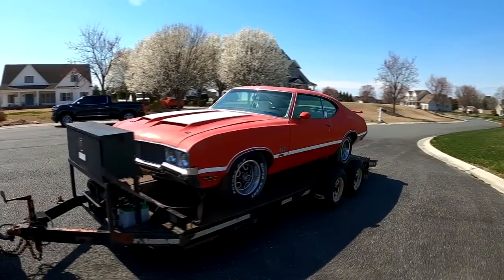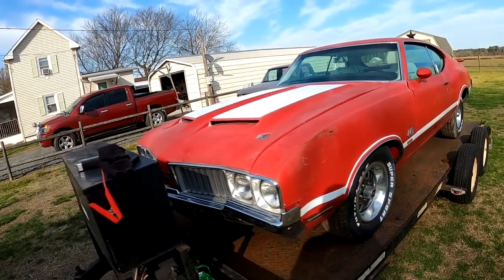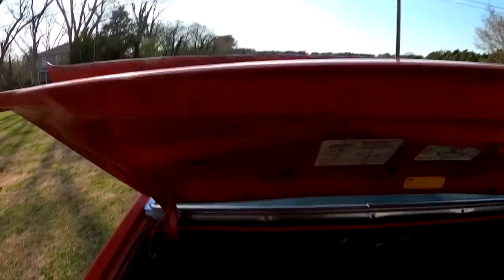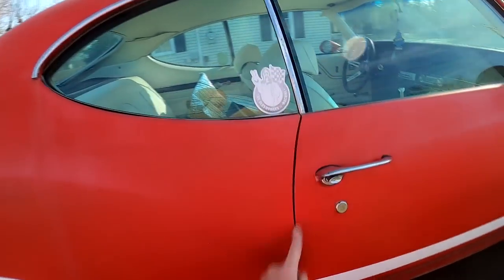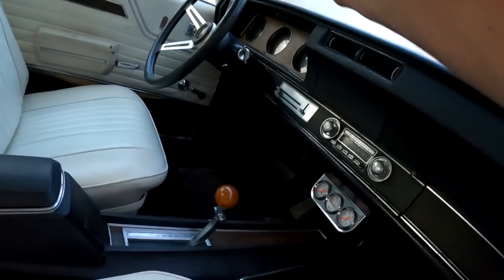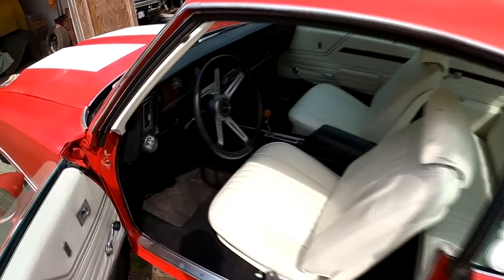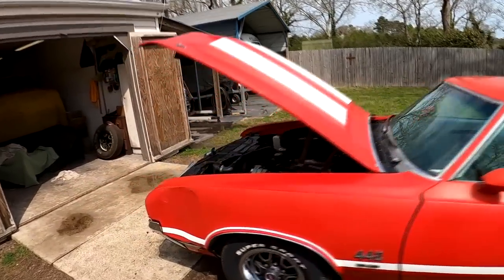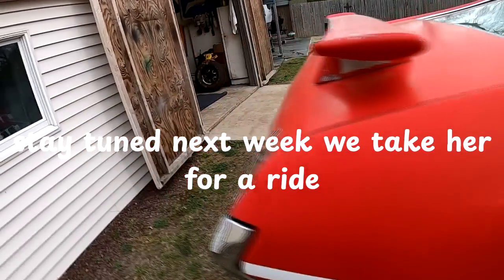WE MAY HAVE FOUND MY DREAM CAR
ANOTHER FBM ADVENTURE. GOING TO PICK UP A 1970 OLDSMOBILE. HOPING IT IS THE HOLY GRAIL OF ALL OLDSMOBILES.
JOIN US IN GETTING THIS CAR HOME AND REVEALING ITS AWESOMNESS!!!